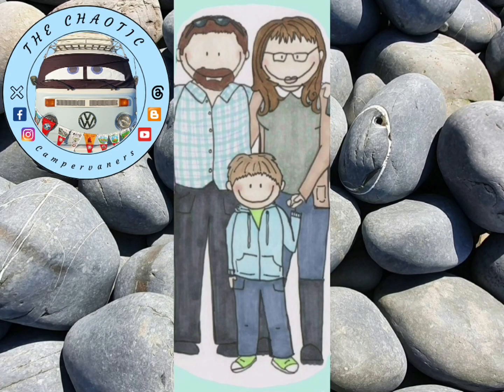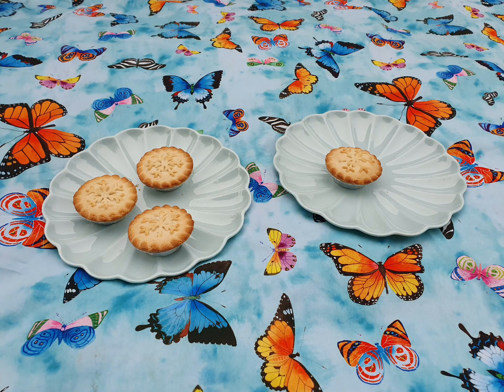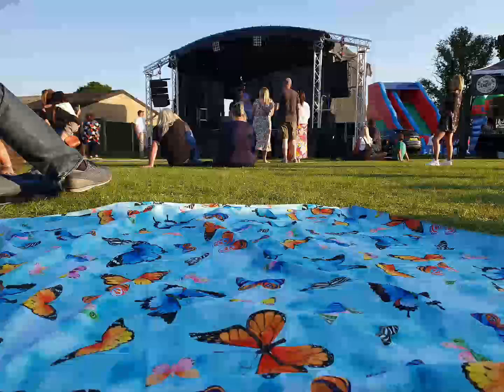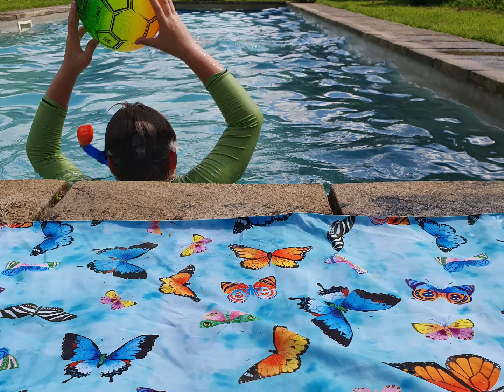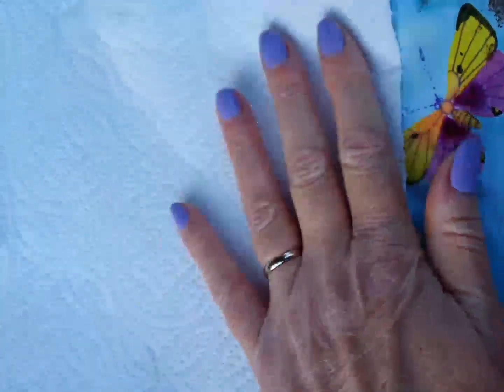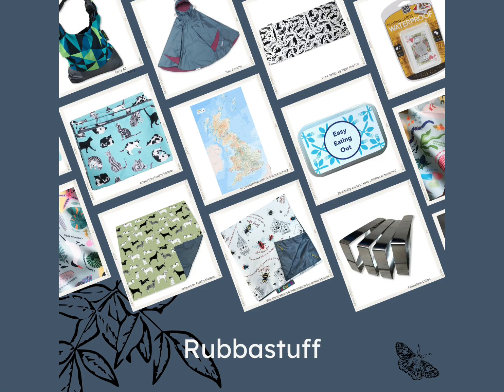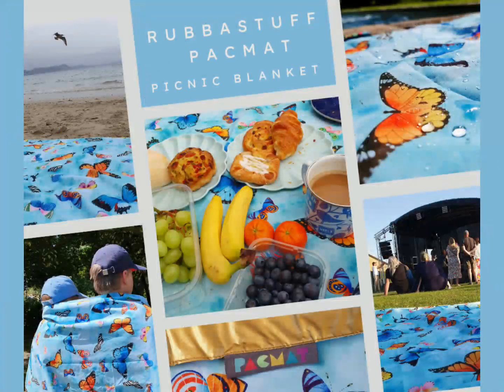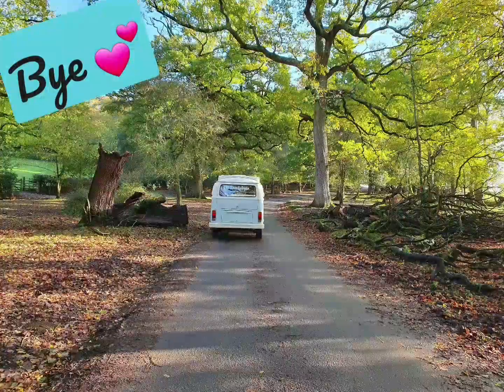Rubbastuff PACMAT Picnic Blanket Review & Discount Code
Hello! We are The Chaotic Campervaners! We are a family of classic VW campervan enthusiasts who love nothing more than having adventures in our 1973 VW T2 Devon Conversion.

This video is a review of the Rubbastuff Butterflies Gold Family Special Edition PACMAT. The stunning butterflies artwork is by the very talented artist, Gabby Malpas

We have been given the PACMAT and a set of Groundsheet pegs free of charge by Rubbastuff for the purposes of our review. However, please note that all opinions expressed in this video are our own honest, personal opinions and have not been influenced by the gifting of the PACMAT.

Please do also read our blog review as this contains the full details of our review.

Rubbastuff have very kindly given us a very generous 12% discount code to share with you. Enter the code: ChaoticCVS
at checkout. This discount applies to PACMATs only and does not apply to accessories.